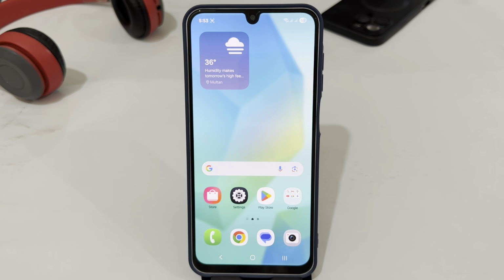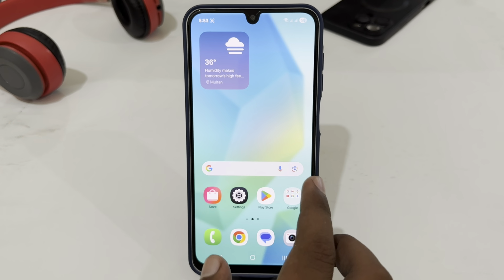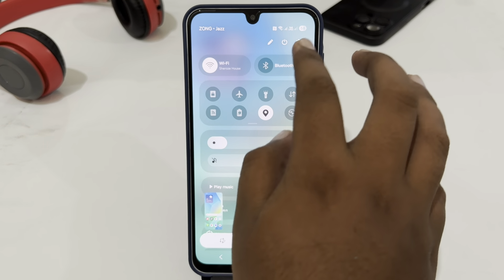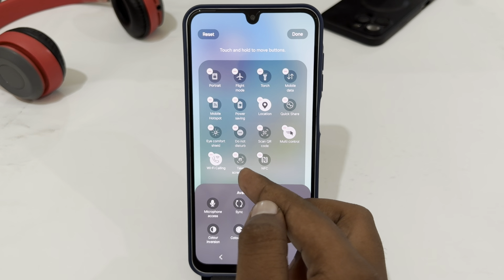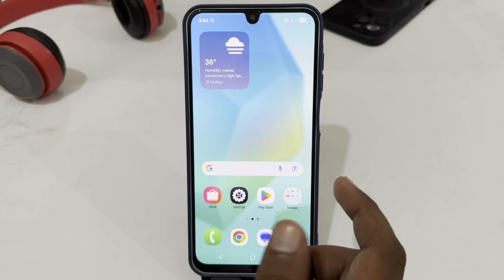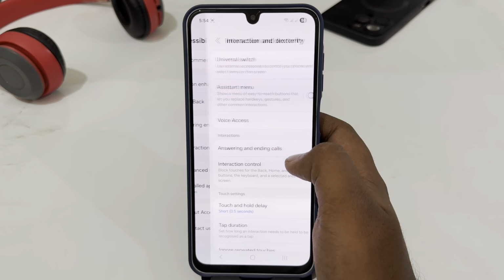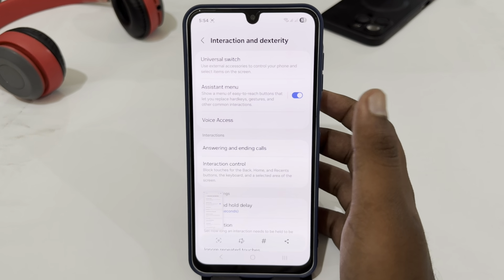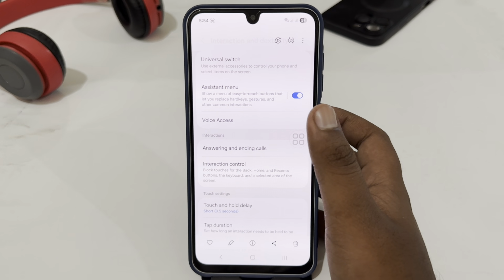How to Take & Edit Screenshots on Galaxy A16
📝 Video Description:
"Learn all methods to capture screenshots on your Samsung Galaxy A16, plus editing and sharing tips!

📌 3 Working Methods:
1️⃣ Button Combo:
Press & hold Power + Volume Down simultaneously

2️⃣ Palm Swipe:
Enable in Settings → Advanced Features → Motions → "Palm swipe to capture"

3️⃣ Quick Panel:
Swipe down notification panel → Tap screenshot icon

✨ Bonus Features:

How to scroll capture (long screenshots)

Edit screenshots immediately after capture

Change screenshot save location

Fix screenshot saving issues

Pro Tip: Enable "Screen recorder" in Quick Panel for video captures!

Would you like troubleshooting tips for when screenshot fails? 😊

*All methods work on One UI Core 5/6*